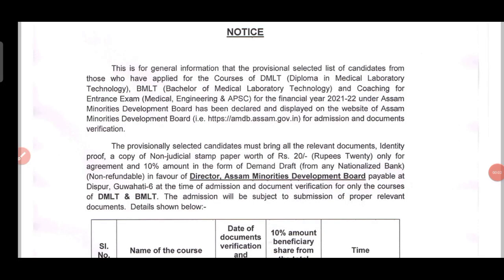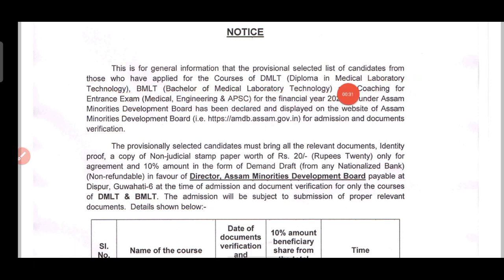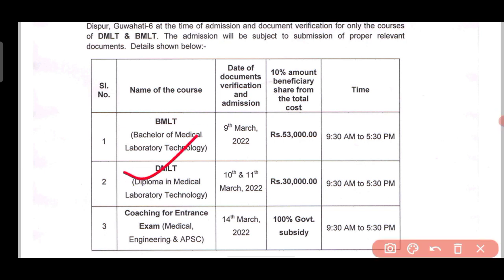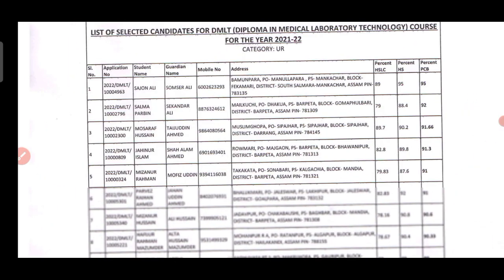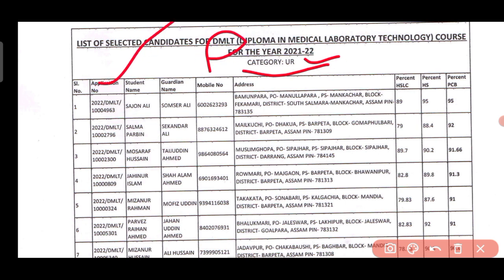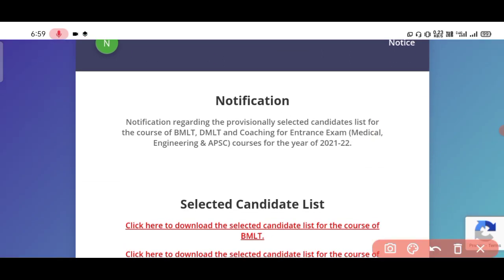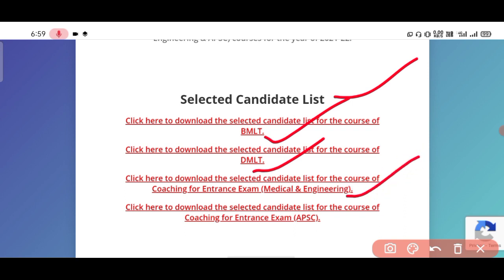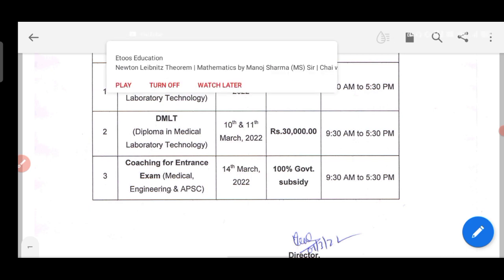Assam Minority Development Board/DMLT, BMLT & Medical, Engg ৰ Selected Provisional List/Nurut Jamal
Application for the course of DMLT, BMLT, ANM and Medical, Engg. and APSC Coaching of Entrance Exam

Assam ANM Nursing Admission 2022 || Assam GNM
Nursing.BMLTDMLT Admission 2022 |l Apply Online

Assam Govt Free course 2022 | Assam ANM Admission
2022//Assam Minorities Development Board course